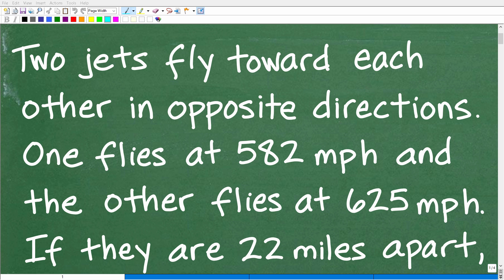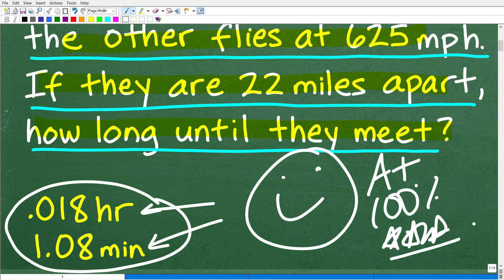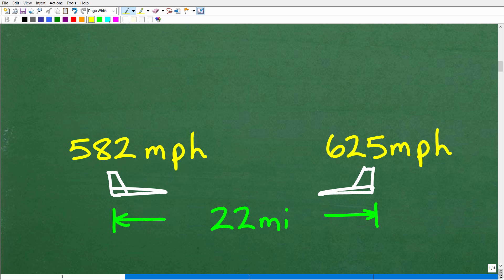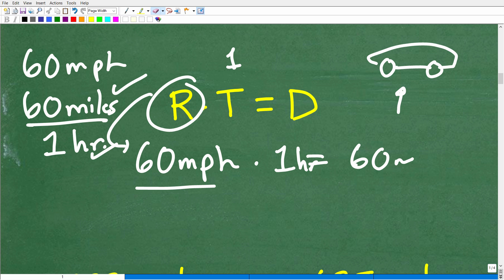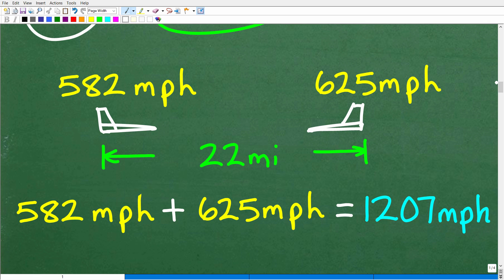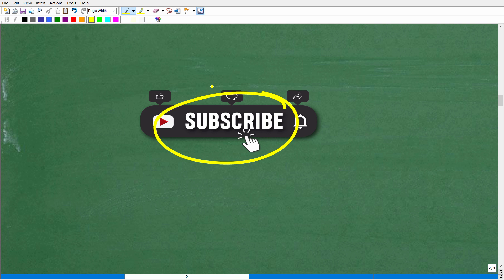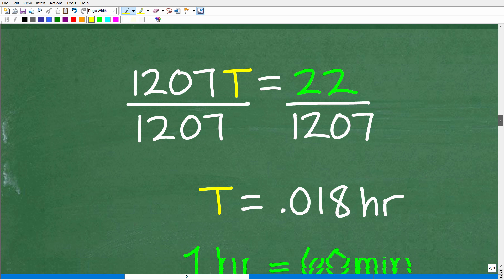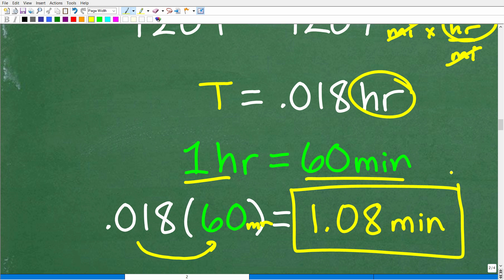2 jets 22 mi away fly towards each other. 1 flies 582mph, the other 625mph. How long until they meet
How to solve a relative motion algebra word problem.